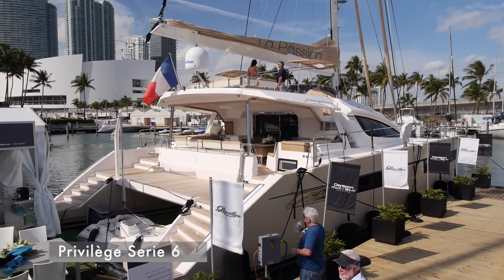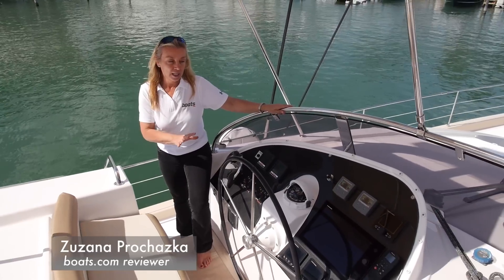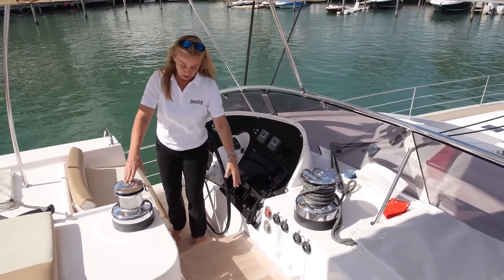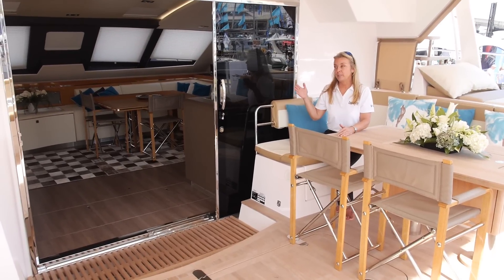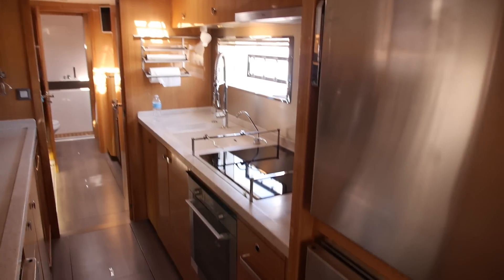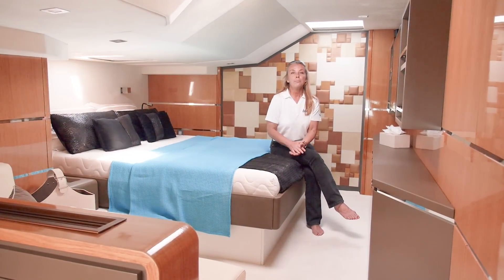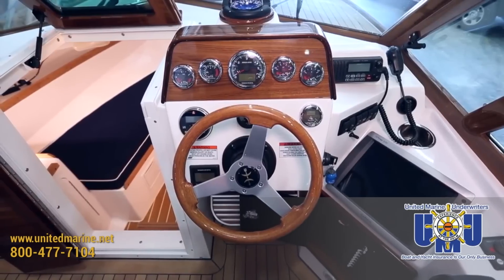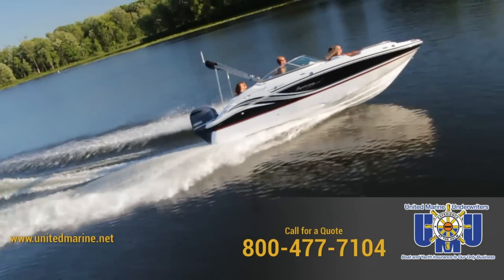Privilege Serie 6: First Look Video Sponsored by United Marine Underwriters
Climb aboard the 2017 Privilege Serie 6 with boats.com reviewer Zuzana Prochazka at the Miami International Boat Show. This 64-foot catamaran is a heavy weather boat and provides plenty of social space—divided between indoor and outboard areas.